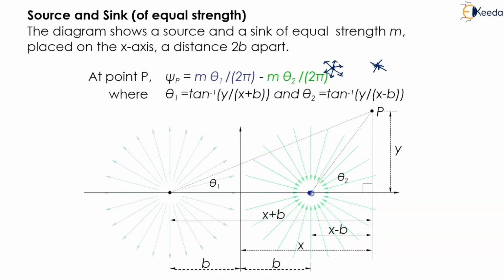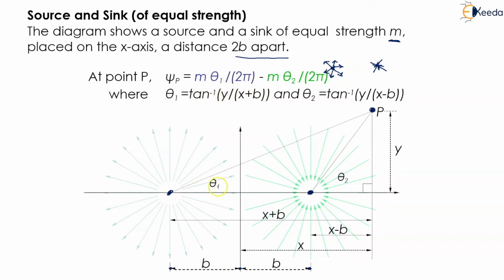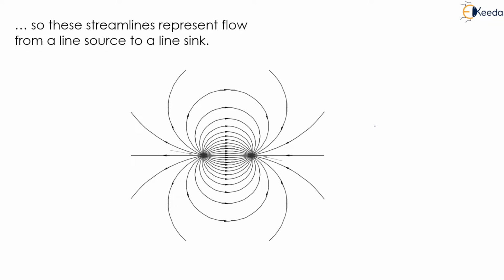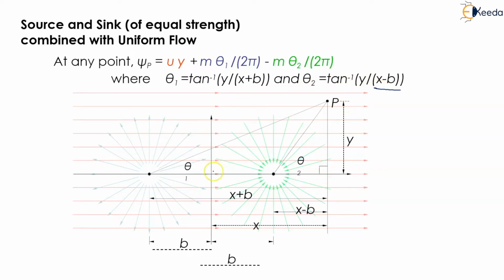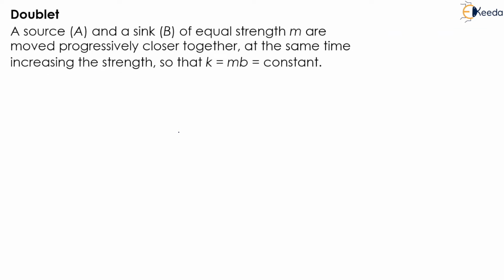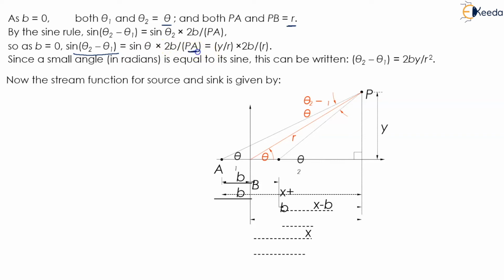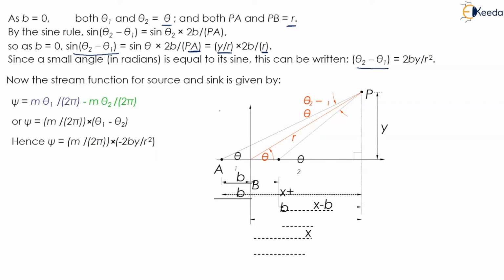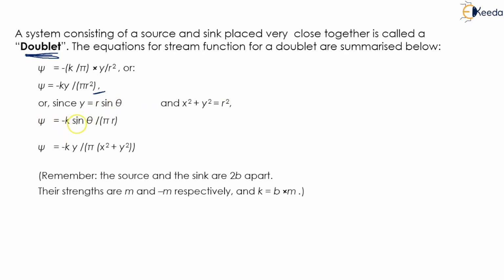Doublet - Fluid Kinematics - Fluid Mechanics 1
Video Name - Doublet

Chapter - Fluid Kinematics

Faculty - Prof. Soham Chowdhary

Happy Learning!